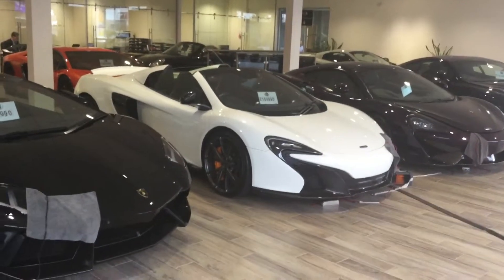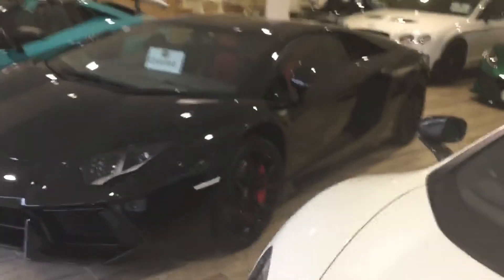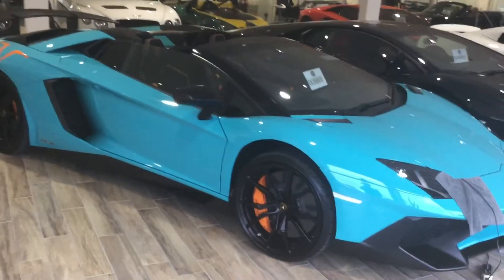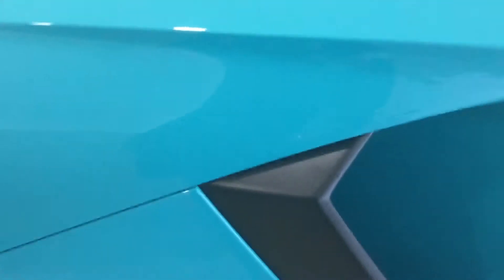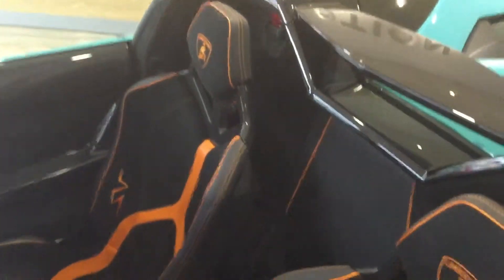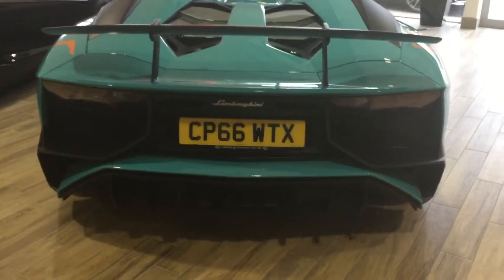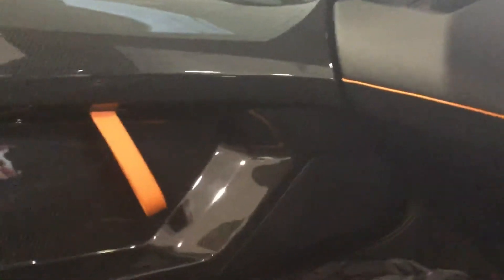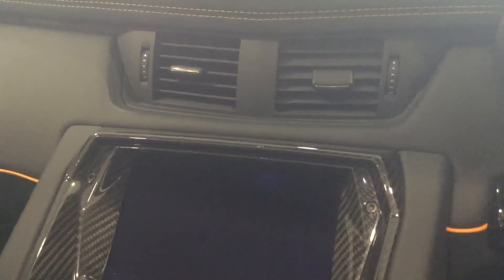12 September 2017